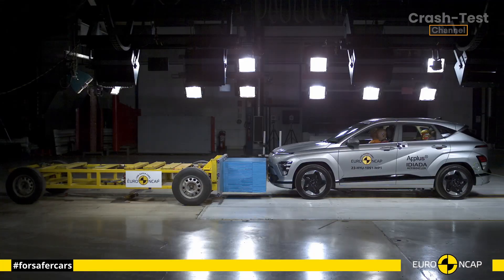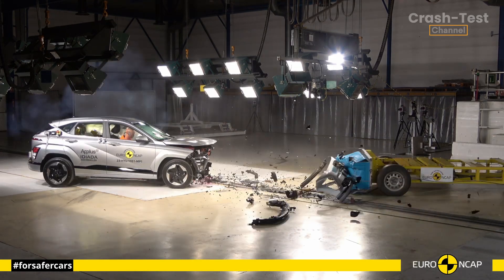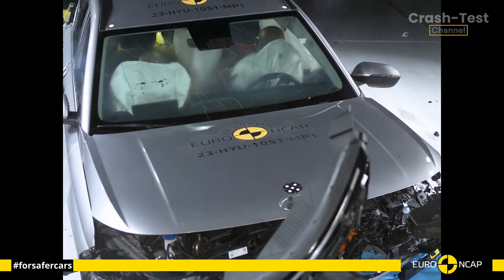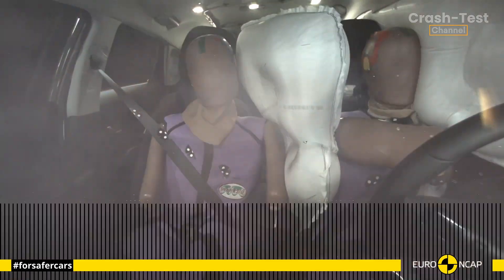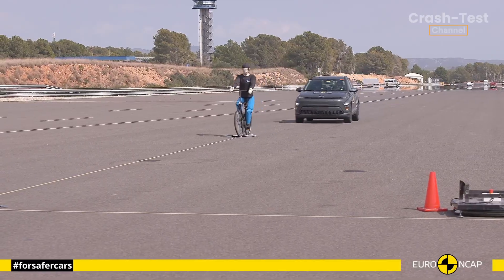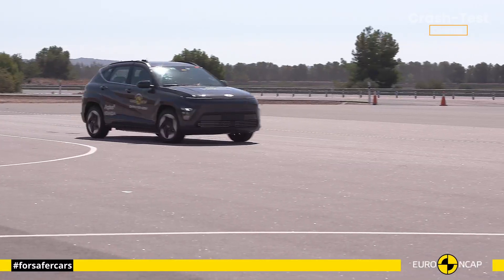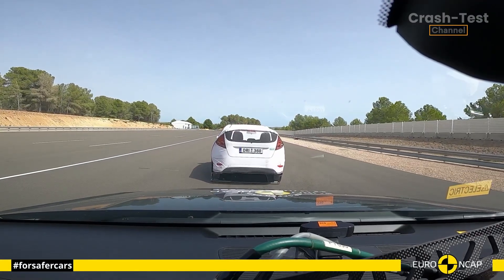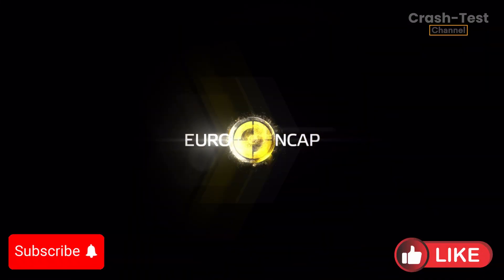2024 Hyundai Kona Euro NCAP Crash Test | Full Safety Evaluation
Hyundai Kona Euro NCAP Crash Test | Full Safety Evaluation

The new Hyundai Kona goes through a rigorous Euro NCAP crash test, but how does it hold up? In this video, we’ll take you through each test, from frontal impacts to side pole collisions.